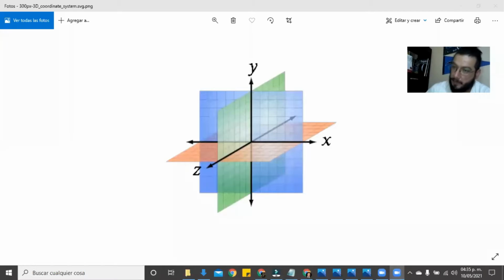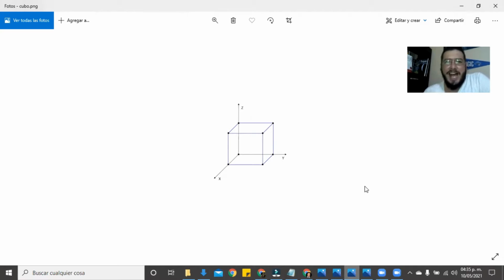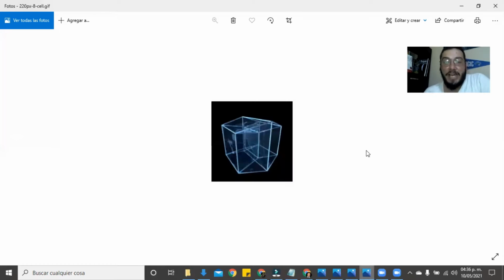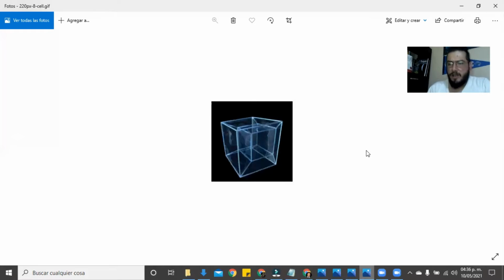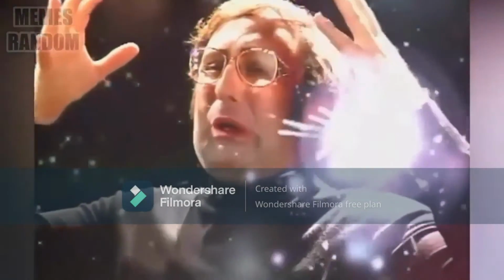1.2 Cartesian plane and reference point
In here, we'll see what a cartesian plane is and where the reference point is.